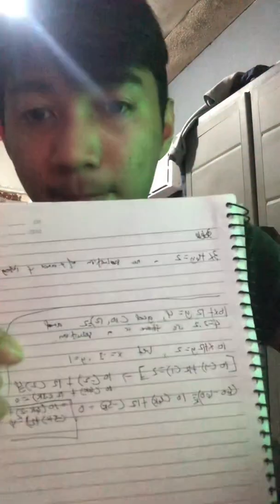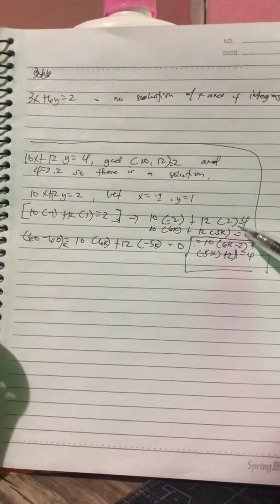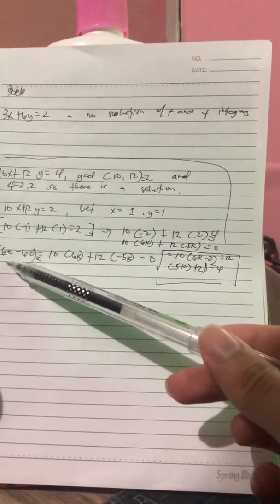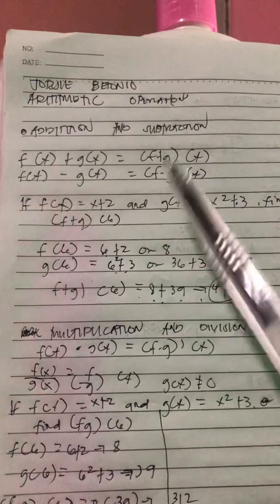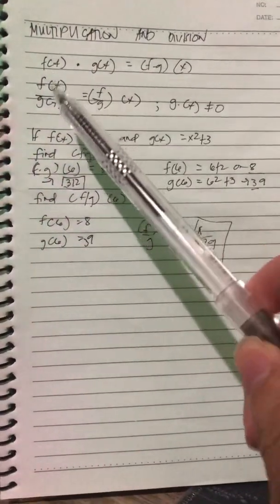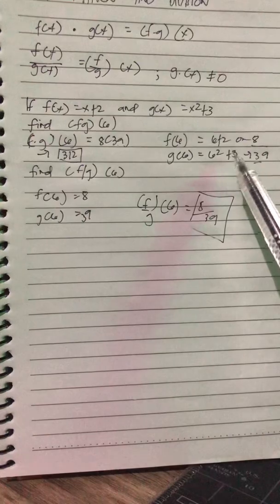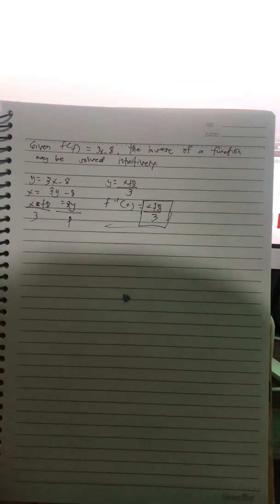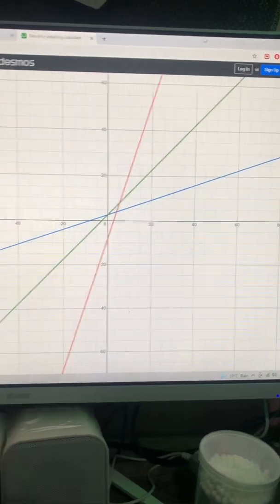Video tutorial of finding the solution set of Linear Diophantine equation